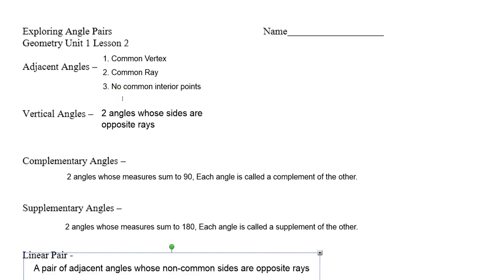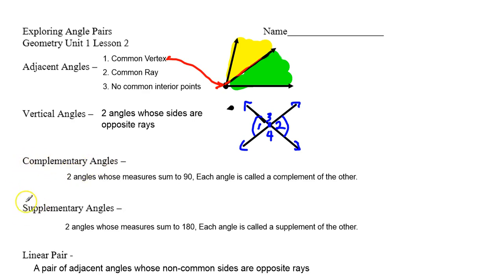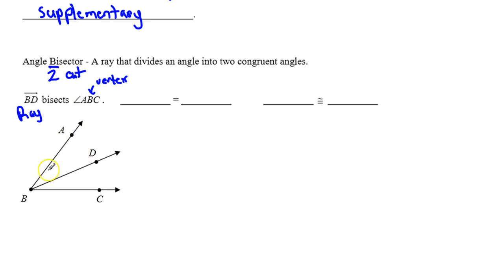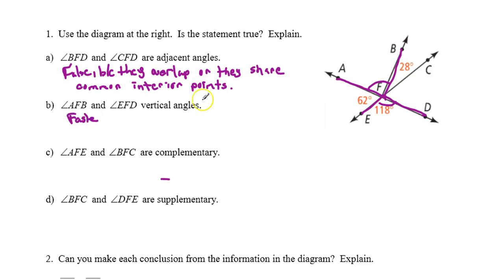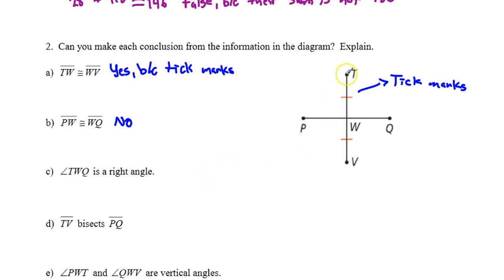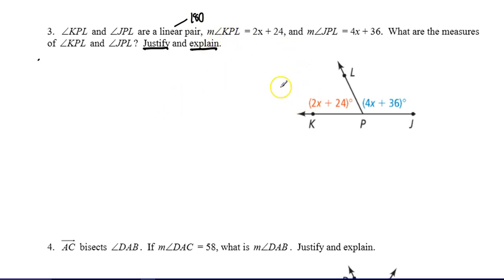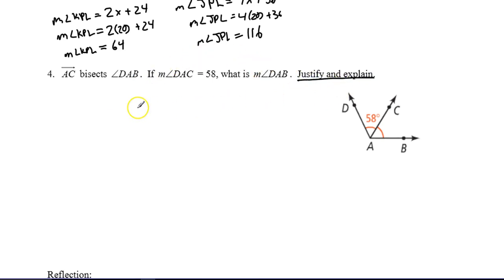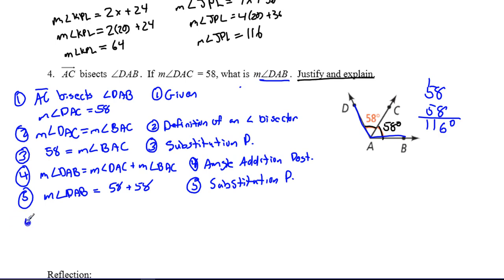Unit 1 Lesson 2 Exploring Angle Pairs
Mr Zacek's Geometry Lessons Unit 1 Lesson 2